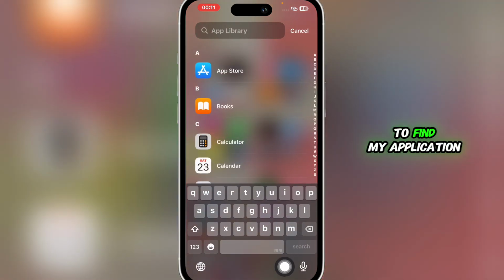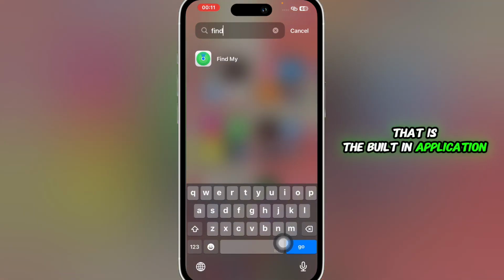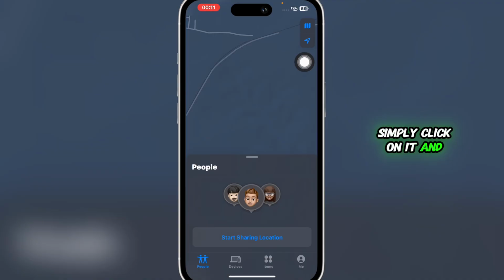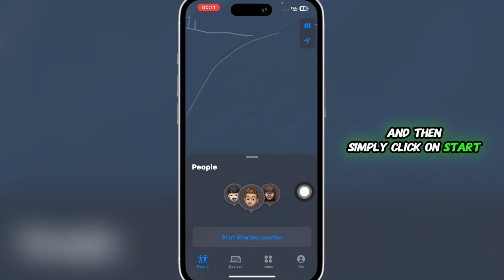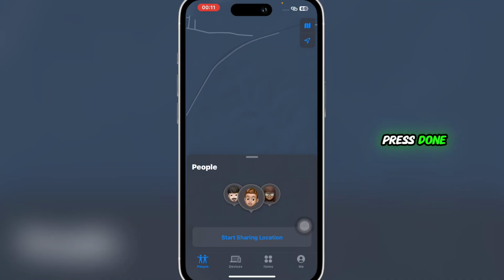How to Instantly Share Your Location on iPhone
How to Share Your Location on iPhone

Need to share your location on iPhone quickly? This step-by-step guide shows you how to instantly share your live location with friends or family using iMessage, WhatsApp, Google Maps, or Find My. Perfect for staying connected, meeting up, or ensuring safety. Learn the easiest and fastest ways to share your location on iOS in just a few taps.